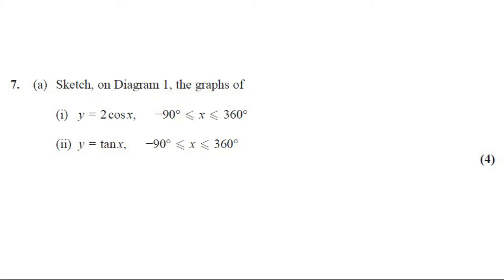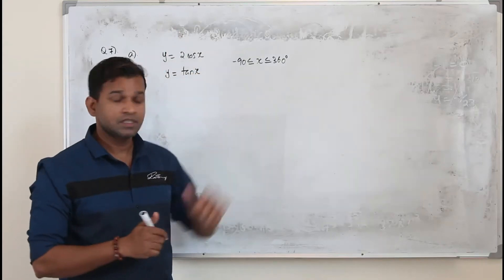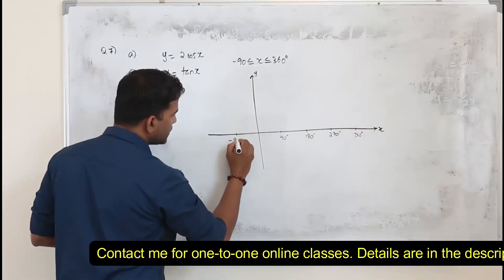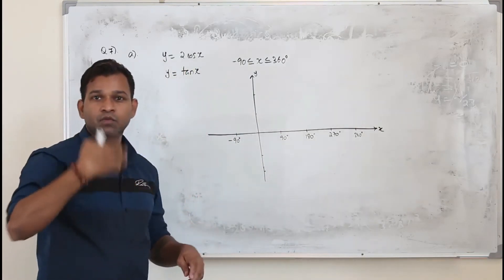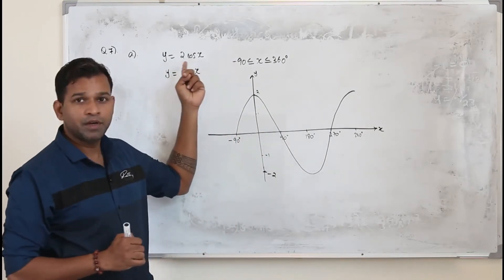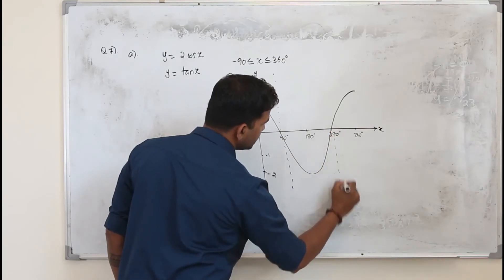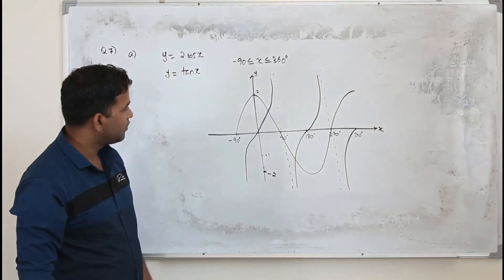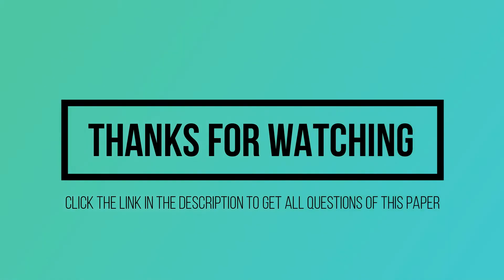Specimen 2/P1 | WMA11/01 | Q.No.7a | Trigonometric graphs & transformations | IAL Pearson Edexcel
This is Q7a video of Pearson Edexcel pure mathematics1 Sep 2021 specimen2 question paper released by Pearson Edexcel.

Direct Bank Transfer:
Bank Name: Abu Dhabi Commercial Bank (ADCB bank)
Account Name: Baiju Vasudevan
Account Number: 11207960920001 (current account)
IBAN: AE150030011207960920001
SWIFT Code: ADCBAEAA